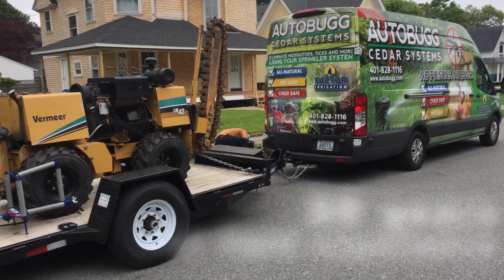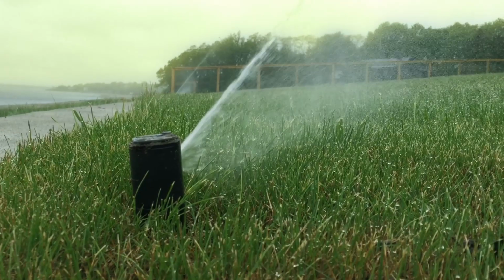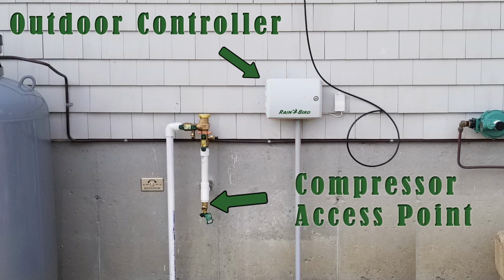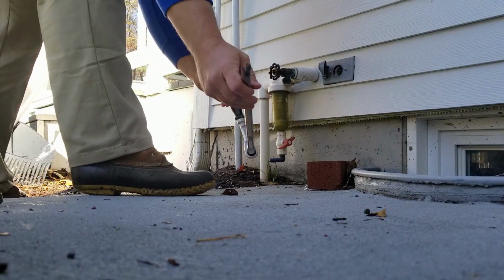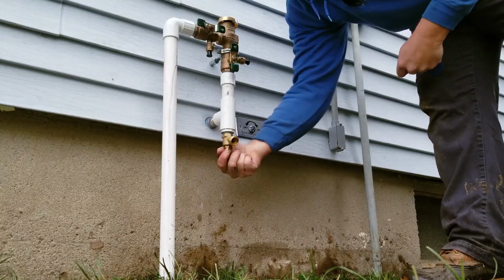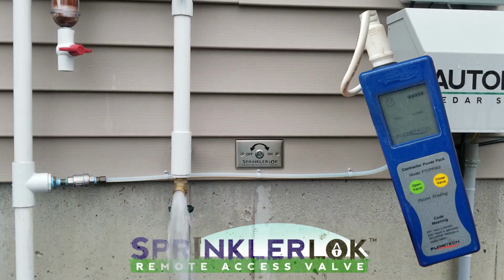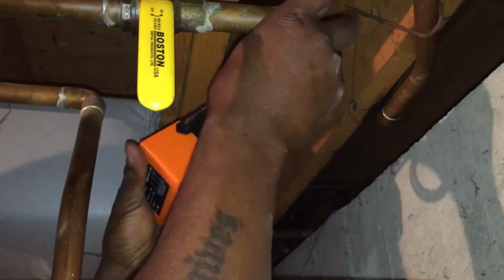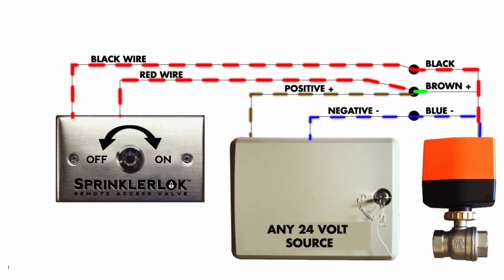SPRINKLERLOK- Electric Water Shutoff Valve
Sprinklerlok - A new and inexpensive remote access valve that allows you to control the irrigation water supply from the outside of the house without hassle.  SprinklerLok turns phone calls and missed appointments into profitable completed service calls.

Developed by Factor Products, Ltd., this inventive product is changing the way contractors do business, and saving them money in the process.  With SprinklerLok, you can approach any customer's property with the confidence that you can get the job completed efficiently and expeditiously.